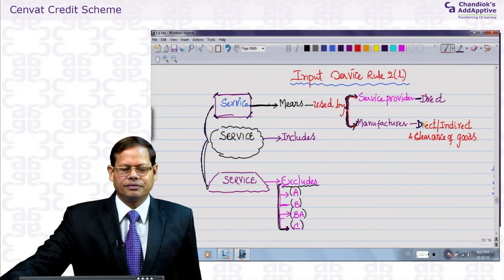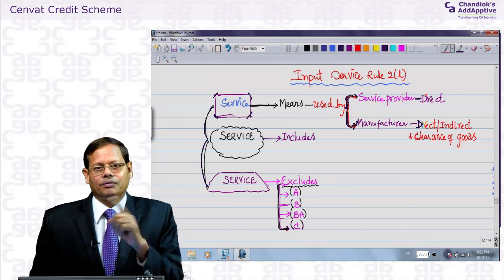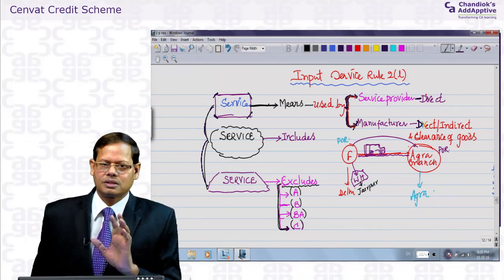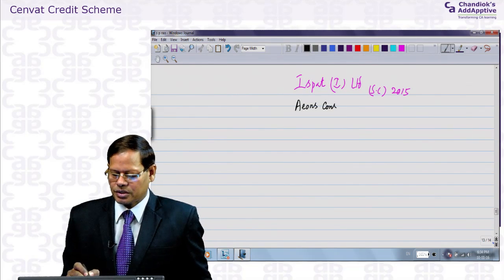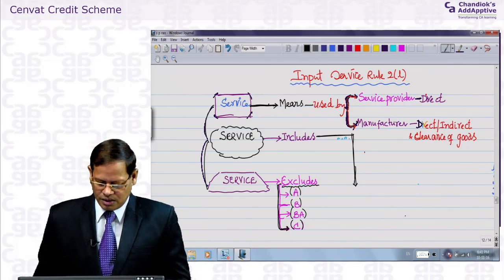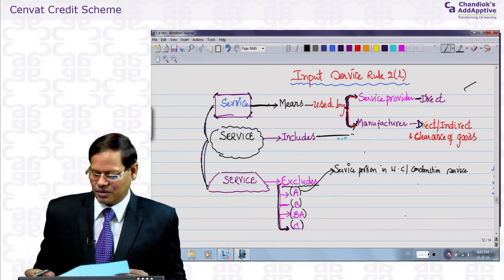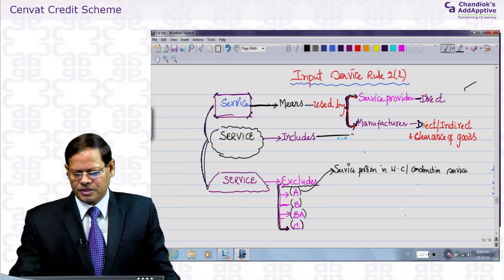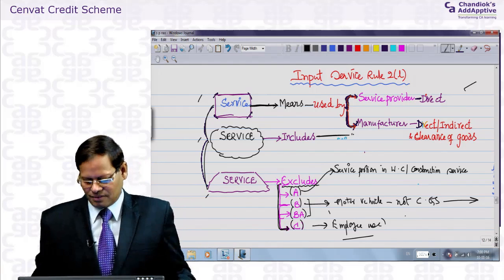CENVAT Credit - Important Definitions Part 3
CENVAT Credit - Important Definitions by CA Learning's  Faculty Mr. S.P. Rao.